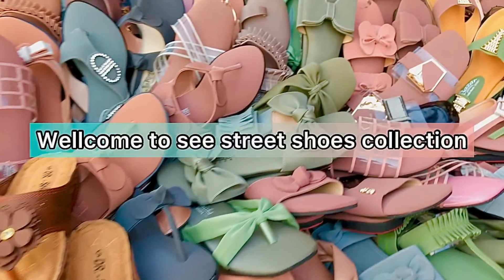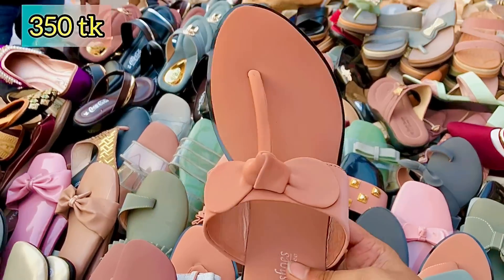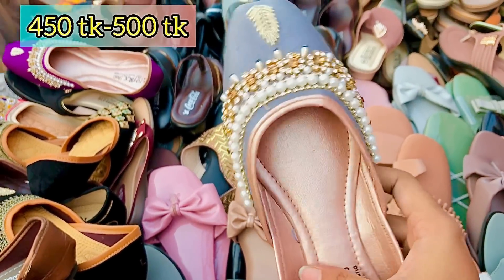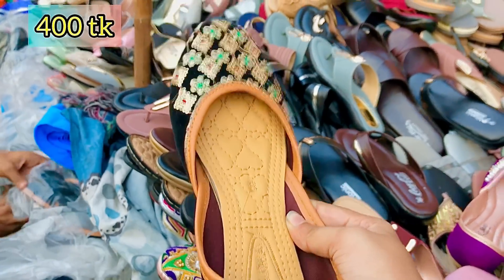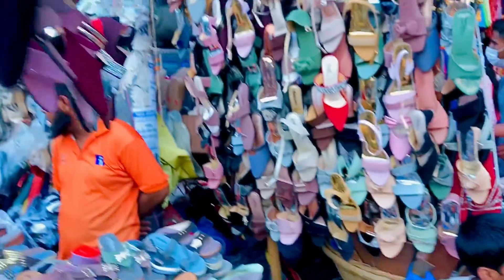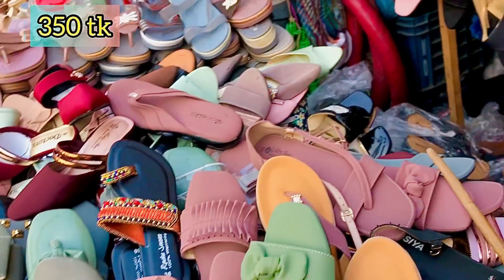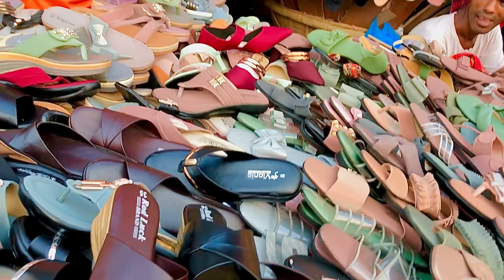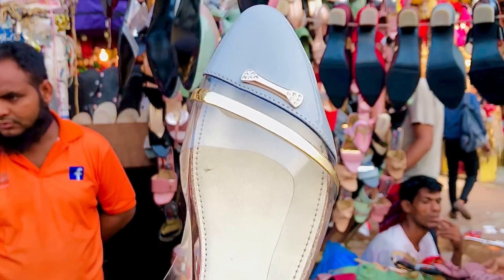Gausia street latest juta collection 2021😵|সস্তায় জুতা কিনুন রোডসাইড মার্কেট থেকে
So basically i am a  non -government employee . But I always wanted to do something other than having a 9 to 5 job. So I decided to start this vlog channel.

Cheers to a news beginning!
You guys mean the world to me ❤️